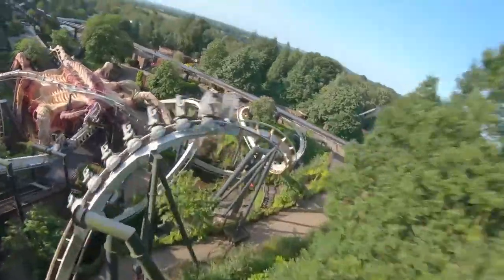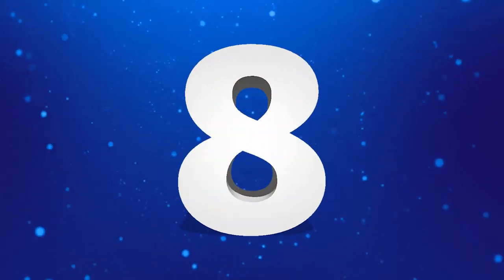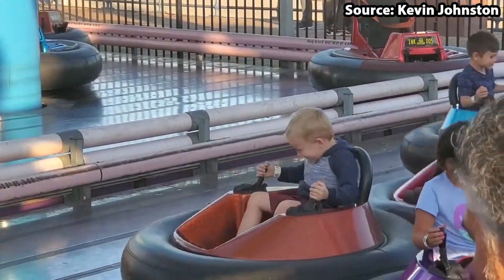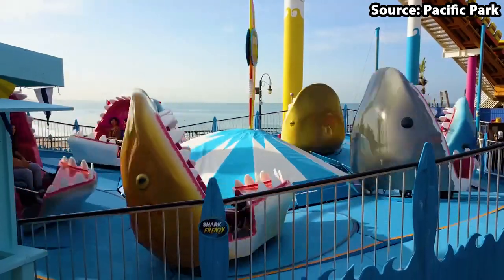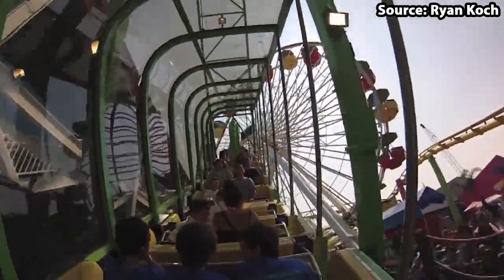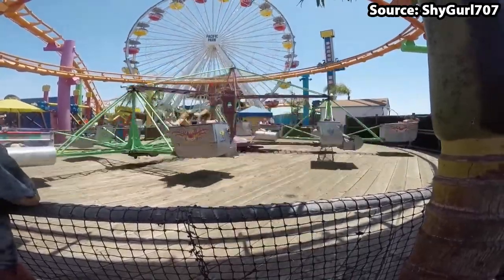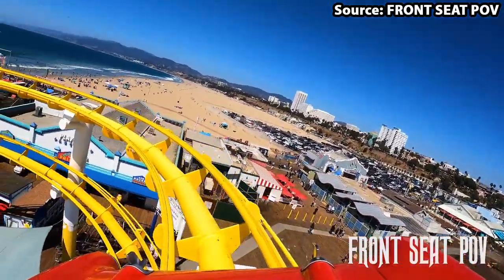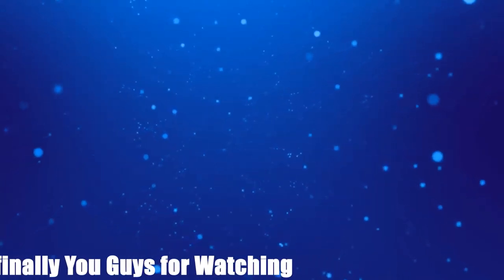Top 10 rides at Pacific Park - Santa Monica Pier | 2021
Join us today as we count down the top 10 rides at  including such attractions as Pacific Wheel and West Coaster. In addition to this we show on ride povs and soundracks throughout :)
Intro 0:00
10. Seaside Swing 0:16
9. Inkie’s Air Lift 0:49
8. Frog Hopper 1:27
7. Sig Alert EV 1:59
6. Shark Frenzy 2:42
5. Pacific Plunge 3:25
4. Sea Dragon 4:05
3. Inkie’s Scrambler 4:49
2. Pacific Wheel 5:50
1. West Coaster 6:35
Ending 7:25
Video stars
Tom Derrick
Adam Derrick
Jayden Austin
Hugo Garrod
Callum Du-plessis